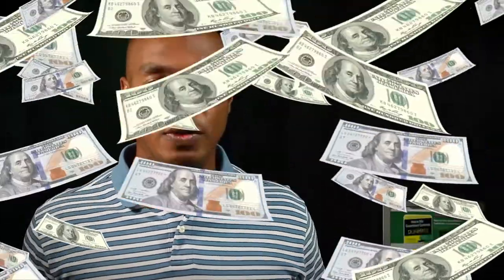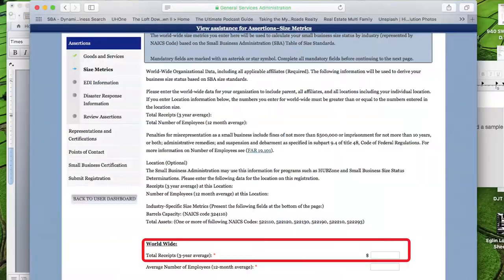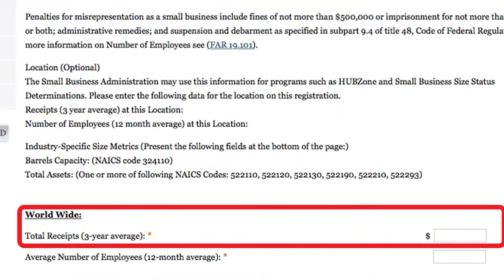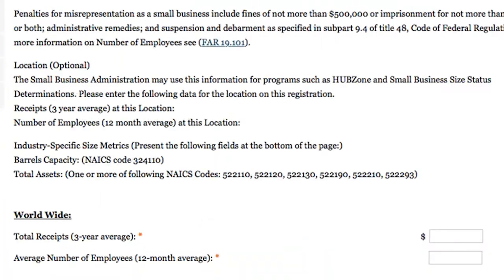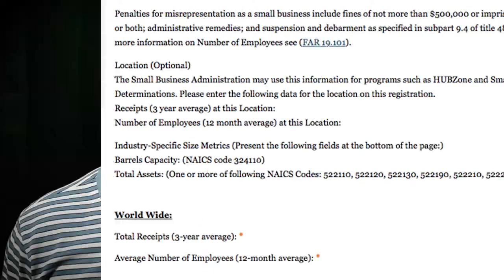What to put for Annual Revenues? System for Award Management Tips - Eric Coffie